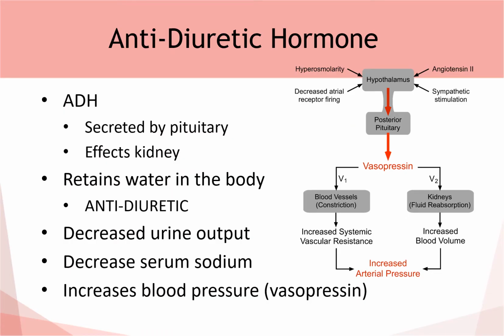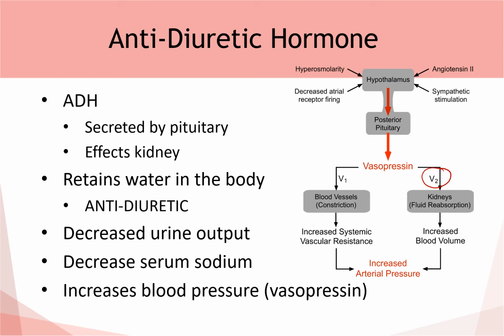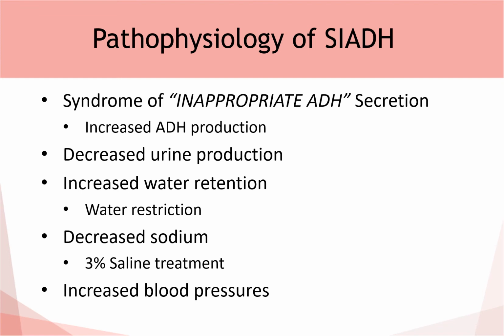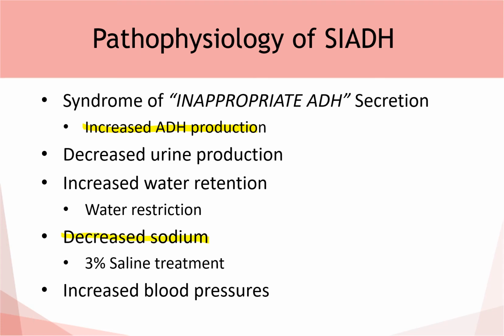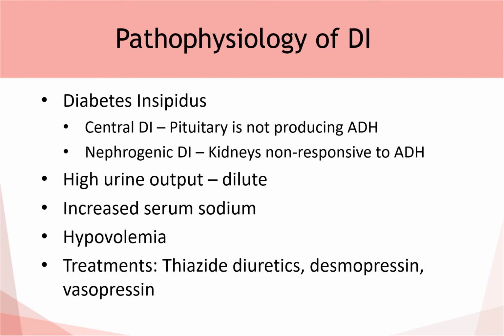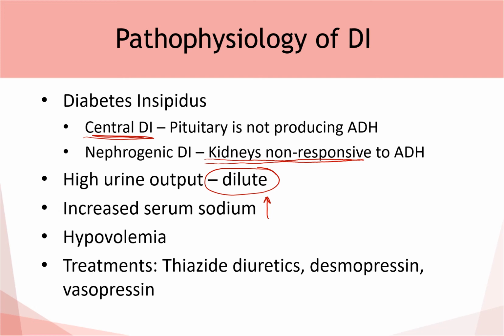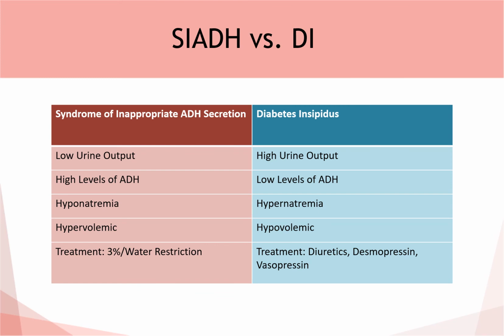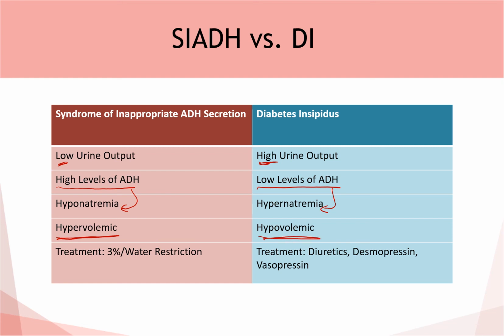Dl vs. SIADH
Text regarding differentiating the two processes